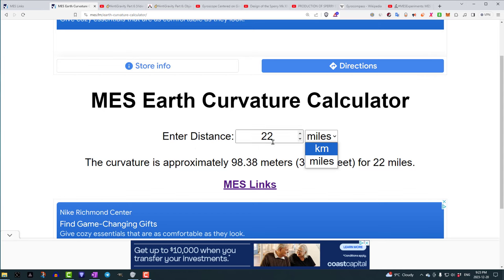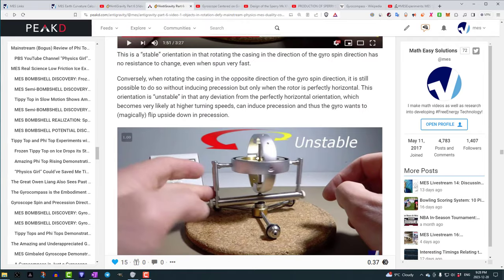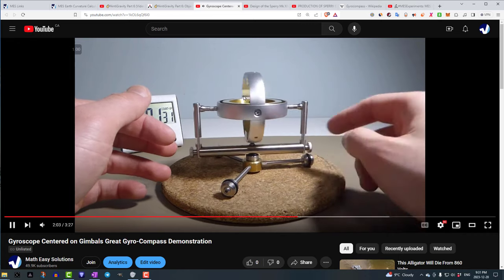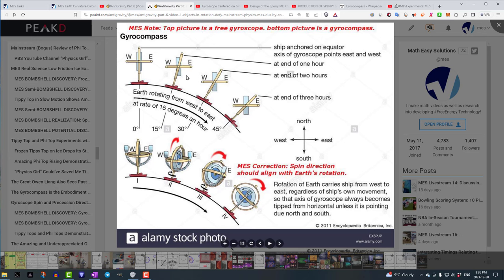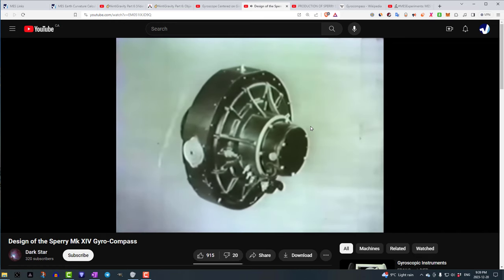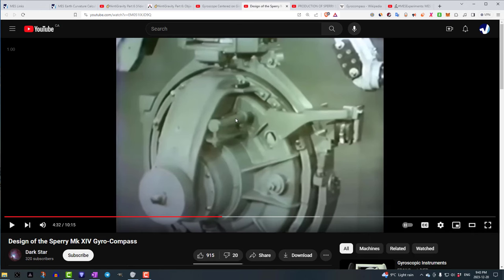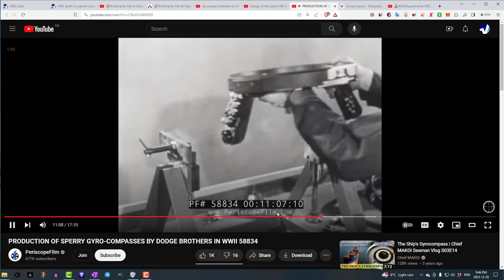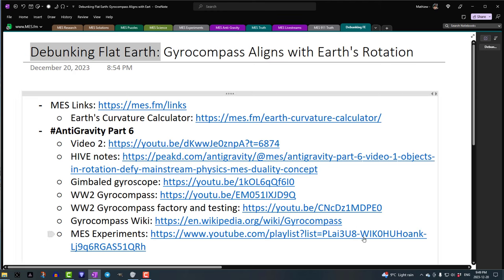Debunking Flat Earth: Gyrocompass Aligns with Earth's Rotation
In this video I go over the gyrocompass and show how it is used to find True North by aligning itself with the Earth's rotation, thus debunking Flat Earth. A gyrocompass is just a gyroscope that is forced to remain horizontal on the Earth's surface, such as by adding compensator weights to the sides. Since a gyroscope wants to maintain its orientation when spun up, then as the Earth rotates, the gyrocompass will also want to maintain orientation but to do so it will have to lift the compensator weights. Gravity acts upon the compensator weights thus inducing precession in the gyrocompass such that it will move until it aligns with Earth's rotation. Once it aligns with Earth's rotation, there will be no more induced torque, thus no induced precession. This also means that the gyrocompass will be pointing to the True North Pole. Gyrocompasses have applications in ships and planes, especially where there are areas of magnetic compass interference, such as nearby metal or magnetic mines as in during World War 2.

I demonstrate the principle of the gyrocompass with a handheld gimbled gyroscope as well as showing a WW2 gyrocompass tutorial as well as showing factory and testing footage. The gyrocompass is an incredible engineering feet with very delicate construction, design, and rigorous testing. It also has a "phantom ring" that electronically detects the gyrocompass rotation and gradually rotates with the string that is holding up the gyrocompass. This is to prevent the string from getting tangled up and thus inducing a reverse torque to the gyrocompass. In my opinion, the gyrocompass is irrefutable evidence for Earth's rotation and is one of the best pieces of evidence against a Flat Earth.

Timestamps:

- Introduction and Links: 0:00
- MES Links: 1:11
- MES Earth Curvature Calculator: 1:36
- AntiGravity Part 6: 2:07
- Gyroscope spin aligns with precession direction: 3:07
- Gyrocompass aligns with external torque: 4:14
- Gyrocompass wants to align with Earth's rotation: 8:55
- WW2 Gyrocompass: 9:35
- Gyrocompass vs Gyroscope comparison: 10:36
- WW2 Gyrocompass tutorial: 12:33
- WW2 Gyrocompass factory and testing: 19:52
- Gyrocompass Wikipedia: 23:17
- MESExperiments playlist: 23:53